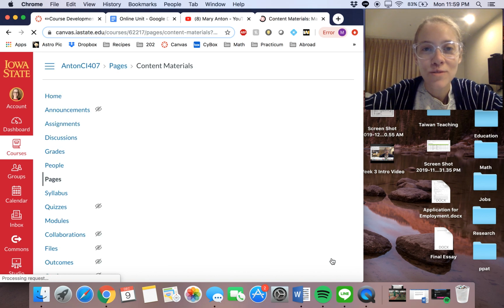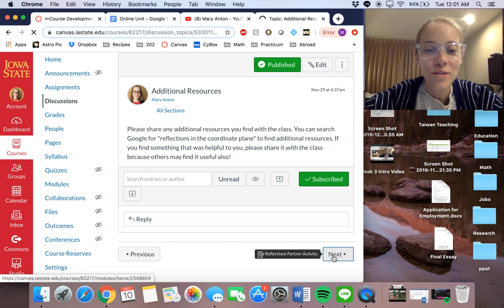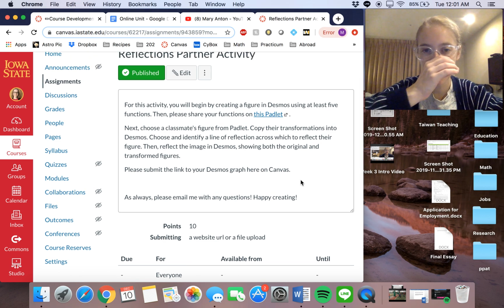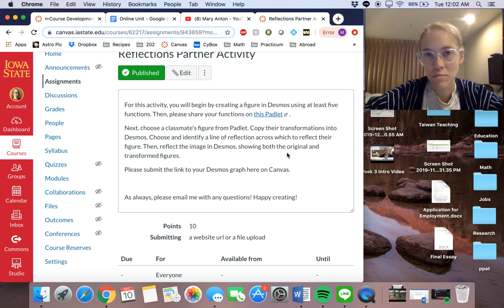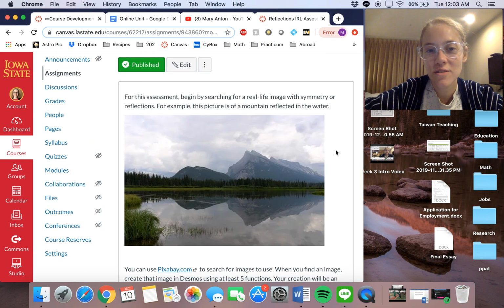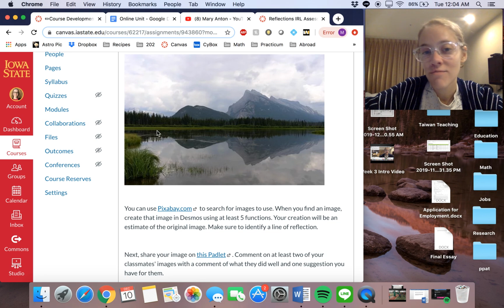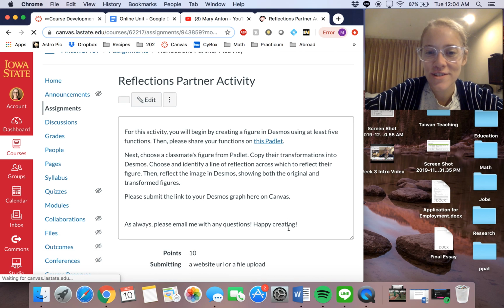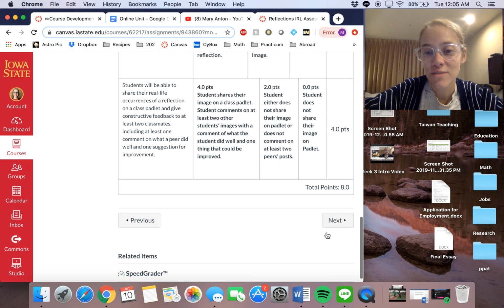Week 4 - Reflections of Functions